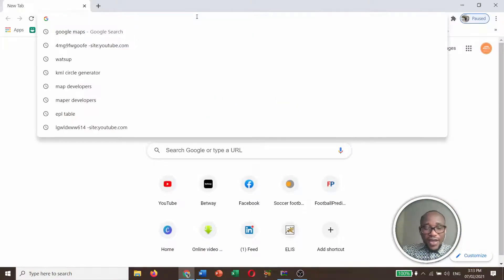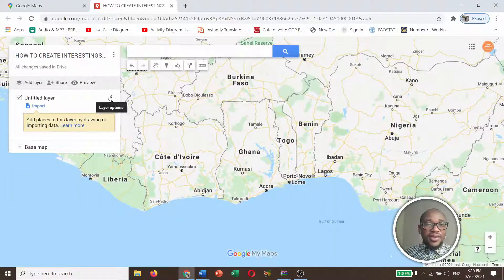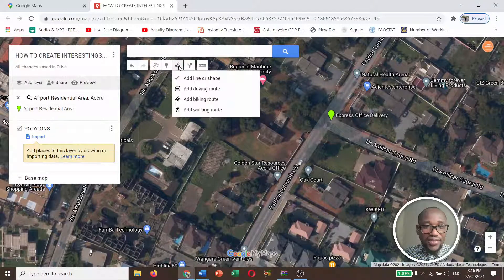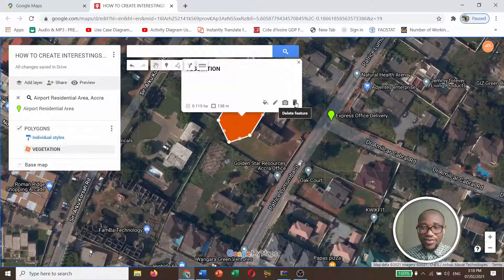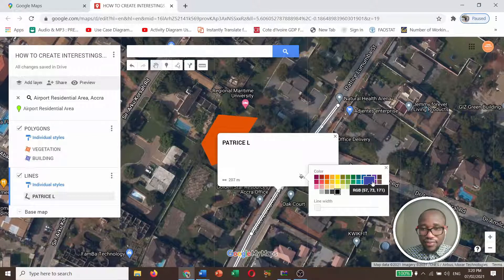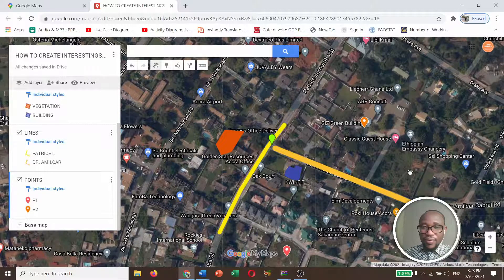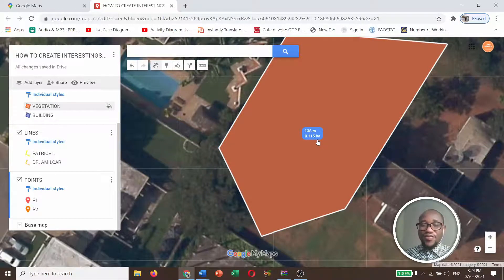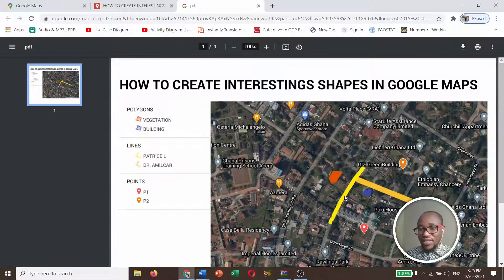Drawing shapes in google maps 2021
This tutorial provides a guide concerning to create different shapes in google maps as well as how to measure distances and areas on google maps

Drawing lines and shapes in Google Map
Measuring your property field using phone App
Measure area field
Measure property field area

How to Create a Property Map with Google Maps